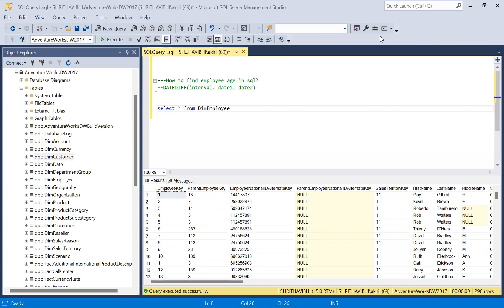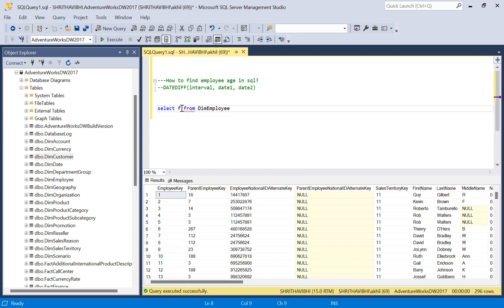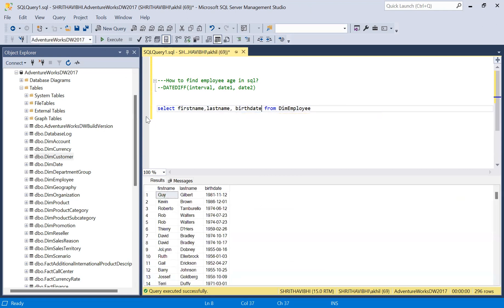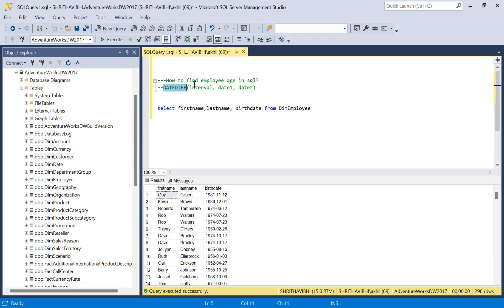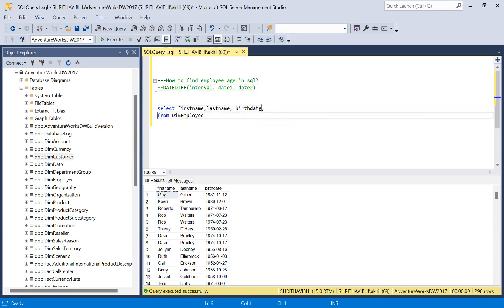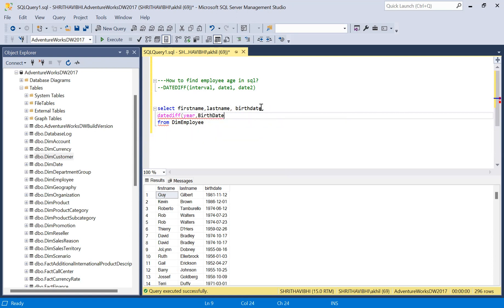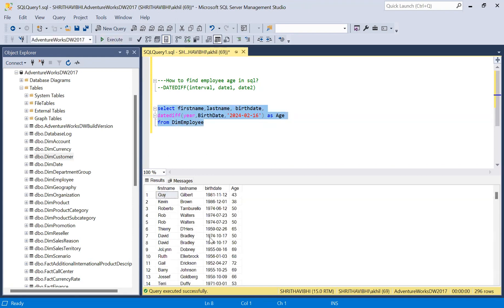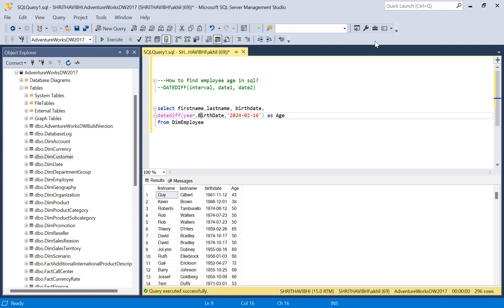How to calculate employees age based on Birthdate in sql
How to use DateDiff function to find employees age based on birthdate